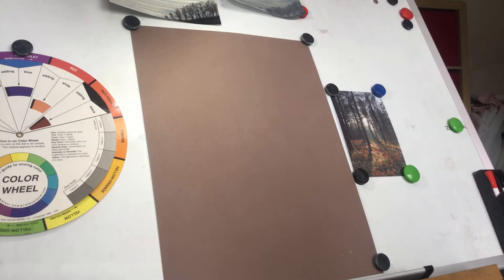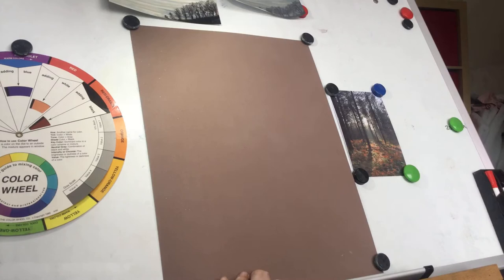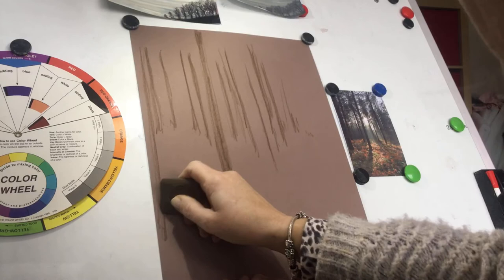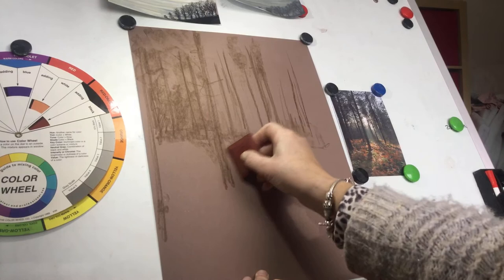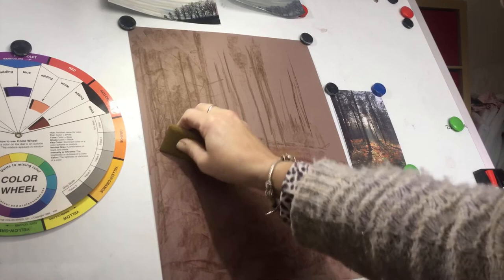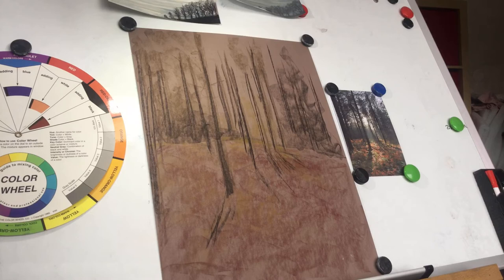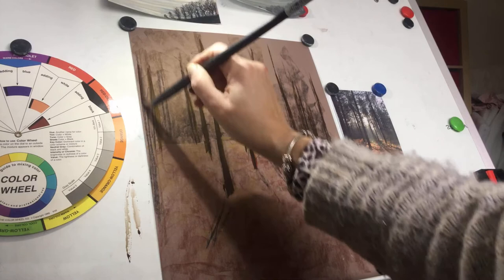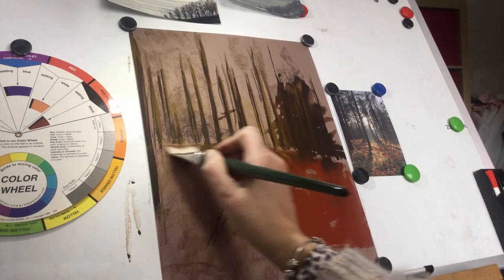Underpainting part 1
Learn how to do a successful underpainting using an interesting underpainting medium.